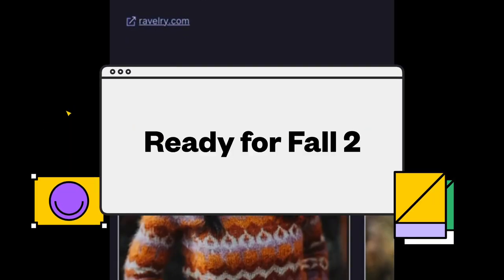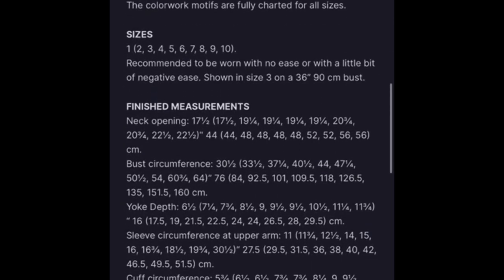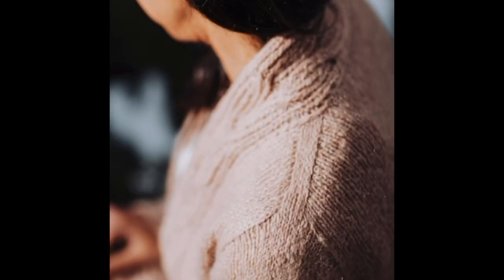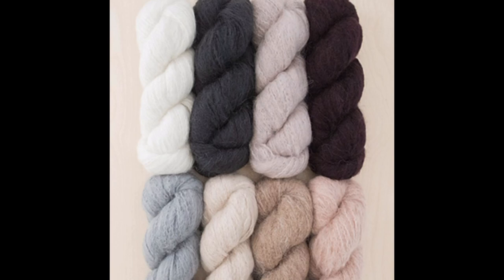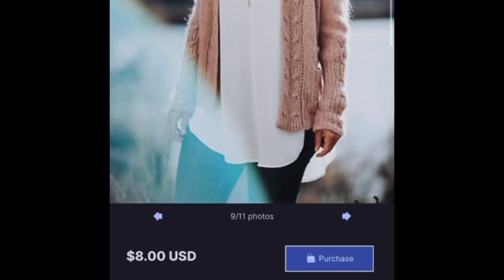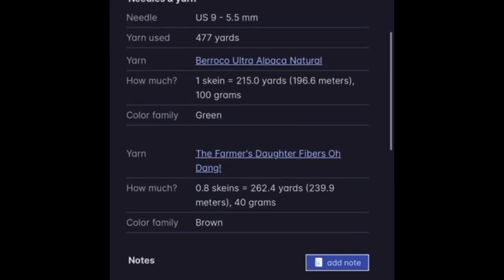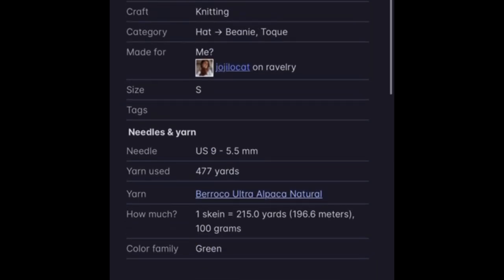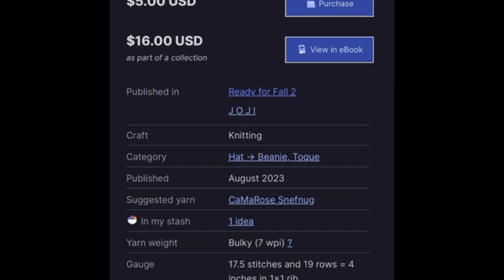Are you ready for Fall 2023?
This videos celebrates the publication of the knitwear collection of Joji Locateli’s Ready for Fall 2. This is a beautiful set of designs that will meet all of your fall 2023 knitting needs. I will highlight the features of this collection and share details about the knit along hosted by Joji!